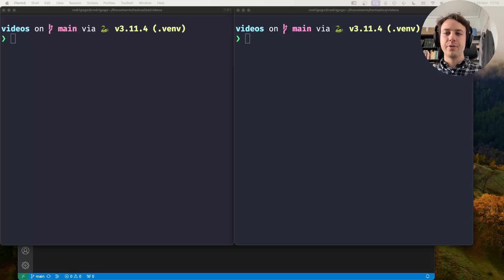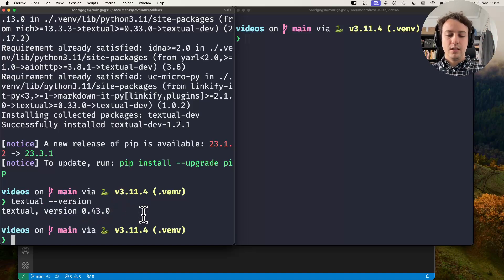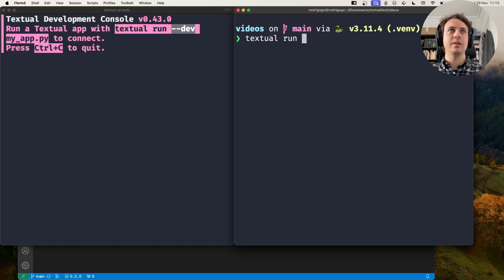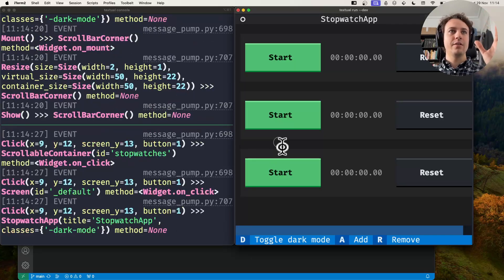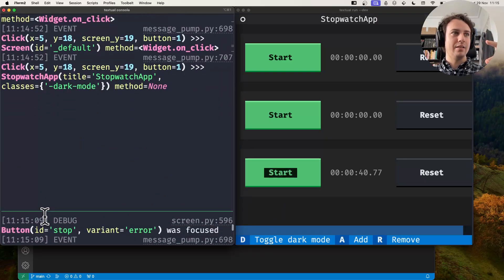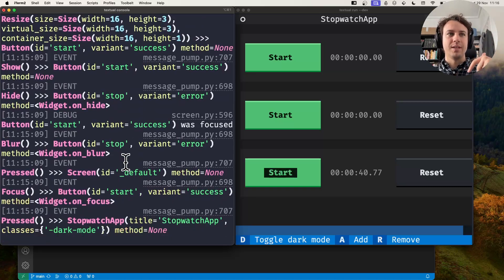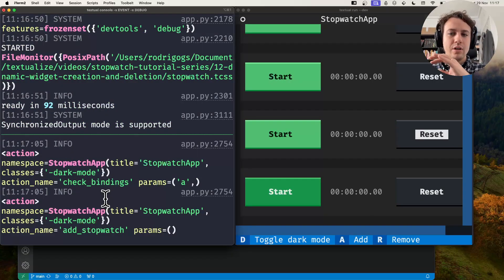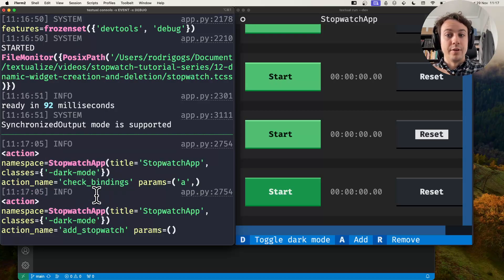How to install and use the Textual devtools console